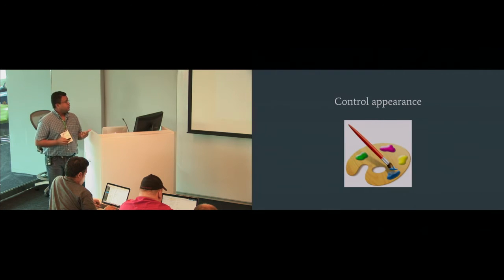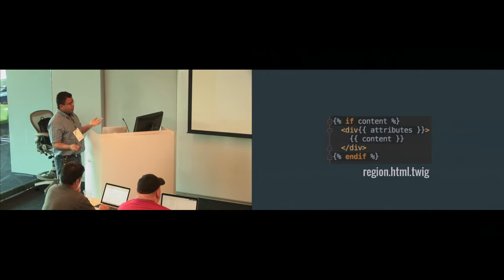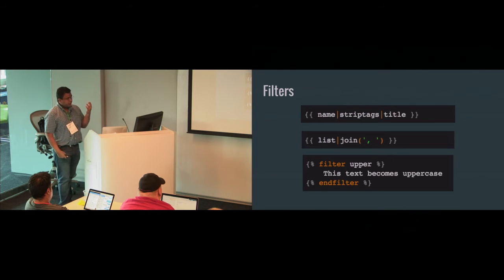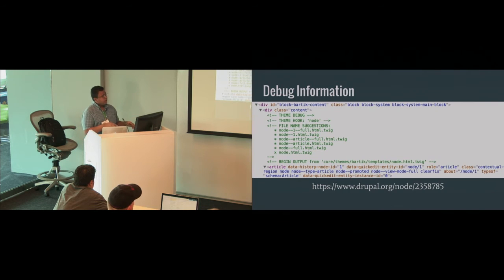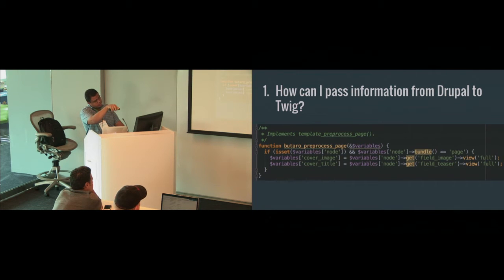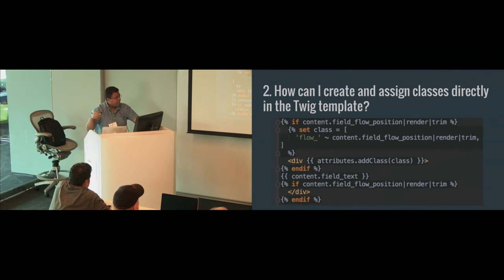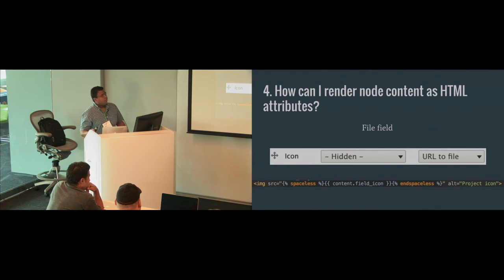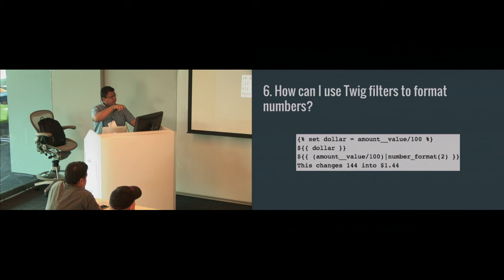Twig recipes: Making Drupal 8 render the markup you want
The addition of Twig has revolutionized the way we do theming in Drupal 8. Although very powerful, it is still fairly new to most of us. Using Twig requires us to take a new approach in order to produce the markup that we want. This session will be a presentation on how to use new features provided by Twig.

Some recipes that will be covered include:

* How can I pass information from Drupal to Twig?
* How can I create and assign classes directly in the Twig template?
* How can I render image fields as background images?
* How can I render node content as HTML attributes?
* How can I conditionally render fields based on the content of other fields?
* How can I use Twig filters to format numbers?

I am going to present some Drupal 8 modules that can help, but most of the heavy lifting will be done in the theme layer.